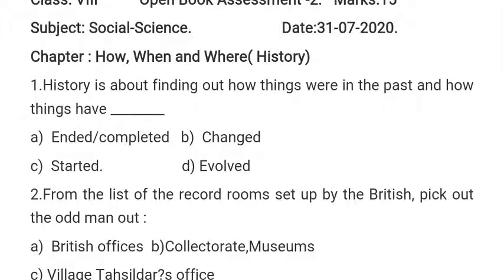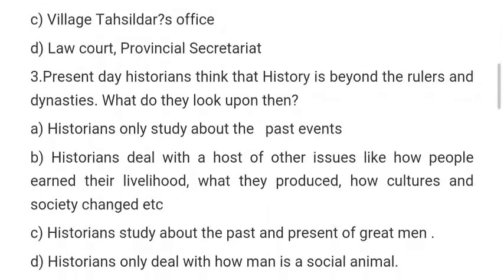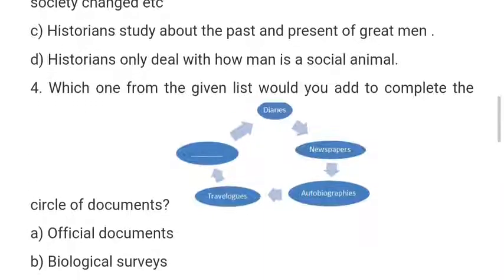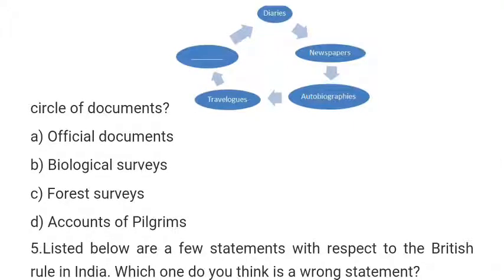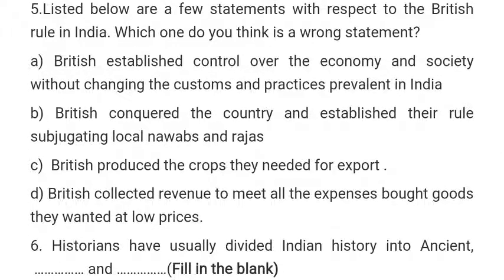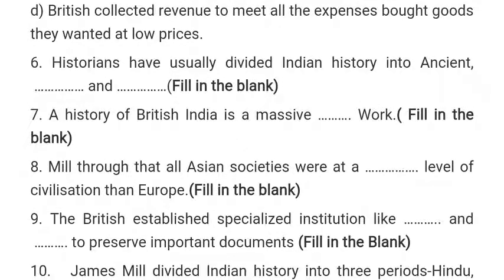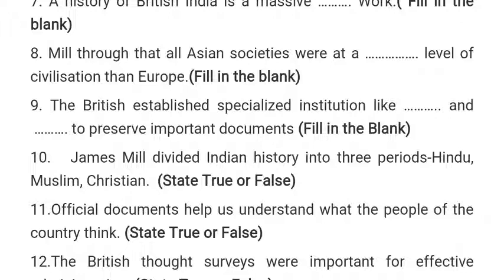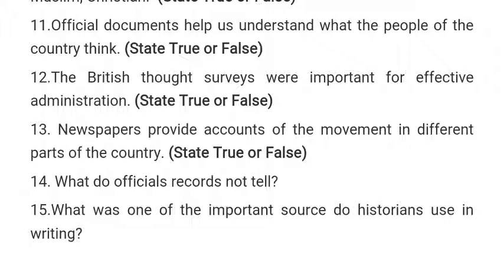Revision - How, when and where?